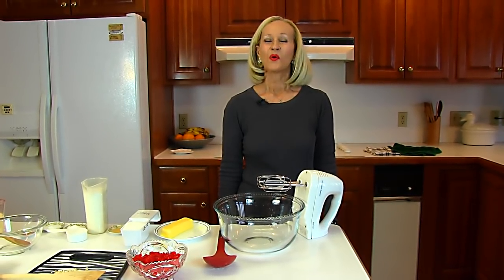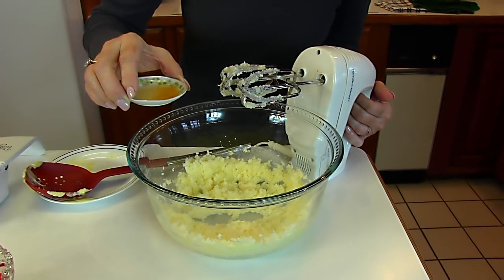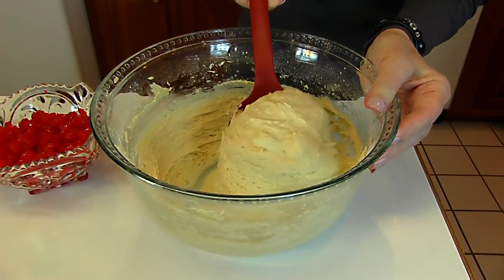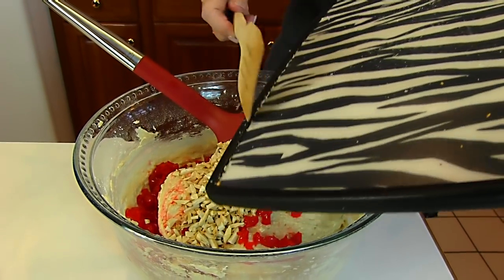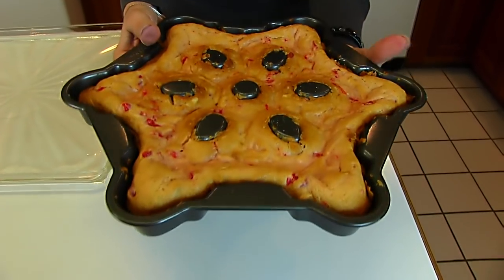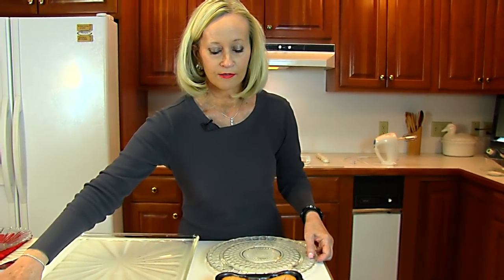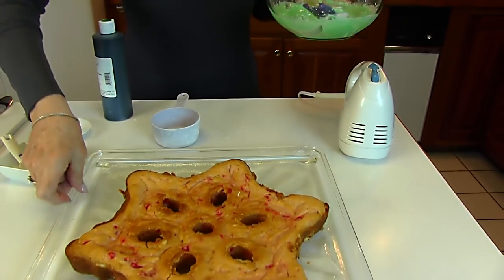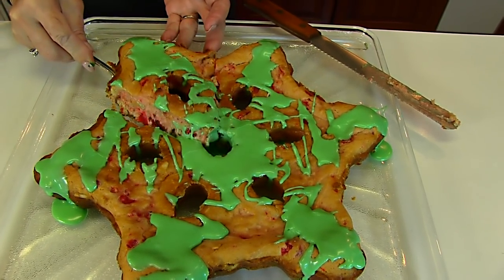Betty's Festive Eggnog Cake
Betty demonstrates how to make a Festive Eggnog Cake.  This eggnog-flavored cake contains maraschino cherries and toasted almonds.  It is topped with a green-tinted sugar glaze.  It is an elegant and dramatic cake for the Christmas table.

Festive Eggnog Cake

½ cup butter, softened
1 cup sugar
1 teaspoon rum flavoring
2 ¼ cups all-purpose flour
1 teaspoon baking soda
½ teaspoon ground nutmeg
½ teaspoon salt
1 cup eggnog
1 cup maraschino cherries, chopped
½ cup toasted almonds, chopped

Glaze:

¾ cup confectioner’s sugar (This is the same as icing sugar or powdered sugar.)
½ teaspoon rum flavoring
3 or 4 teaspoons milk
green food coloring, as desired

In a large bowl, use an electric mixer to cream butter and sugar until fluffy.  Blend in rum flavoring.  In a separate bowl, combine flour, soda, salt, and nutmeg.  Add this dry mixture to the butter mixture, alternately with eggnog.  Stir in cherries and almonds.  Spread batter in greased specialty pan or a 15-inch by 10-inch by 1-inch jelly roll pan.  Bake at 350 (F) for approximately 15 minutes, or until a toothpick inserted into the deepest part comes out clean.  Make glaze by mixing all glaze ingredients together until smooth.  Drizzle over warm cake.  Serve cake warm or chilled.  Enjoy!  --Betty  :)